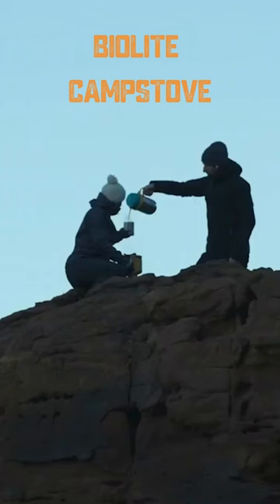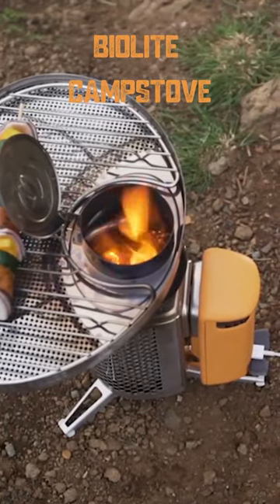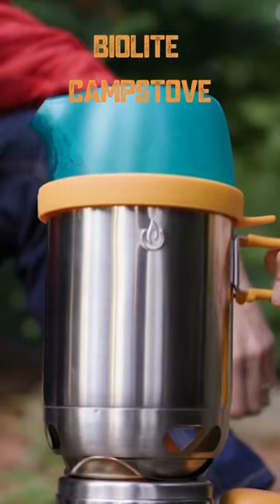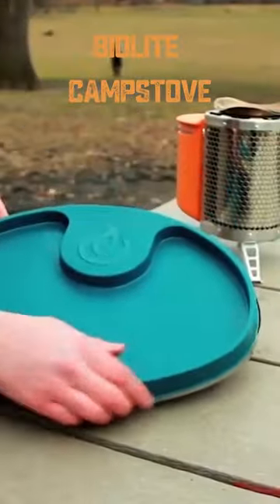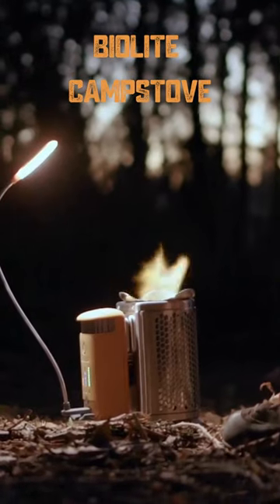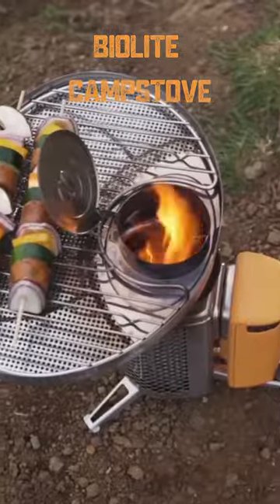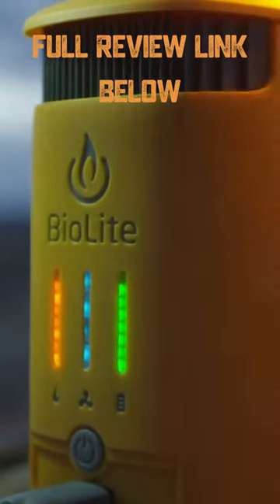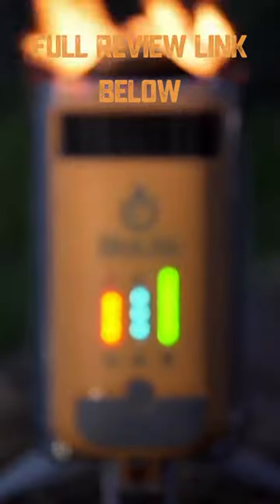Biolite Camp Stove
Looking for a new way to make your camping trips more sustainable and eco-friendly? Discover how this innovative stove not only provides an efficient cooking solution but also uses renewable energy to charge your devices while you enjoy the great outdoors. Don't miss out on this must-have camping gadget - watch our video now!

►Products Links